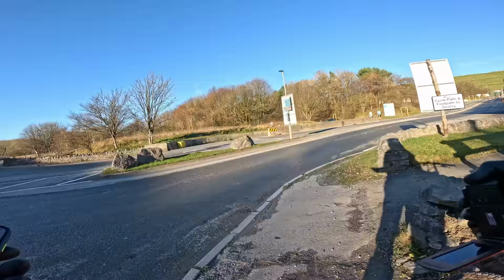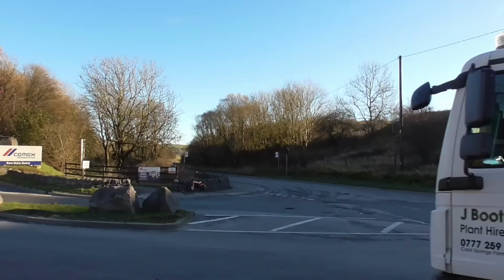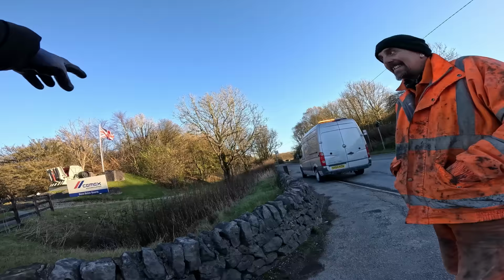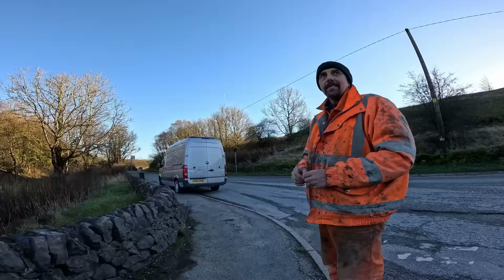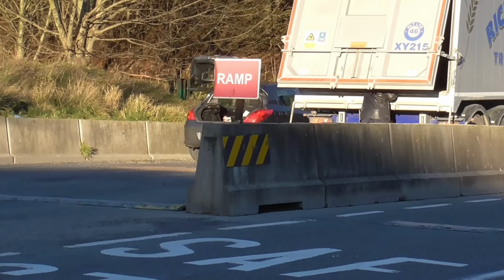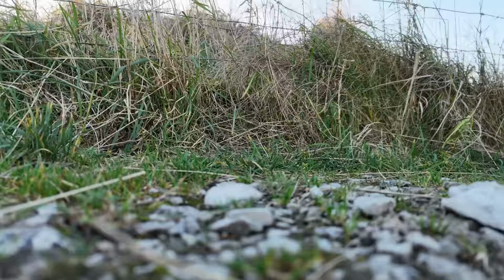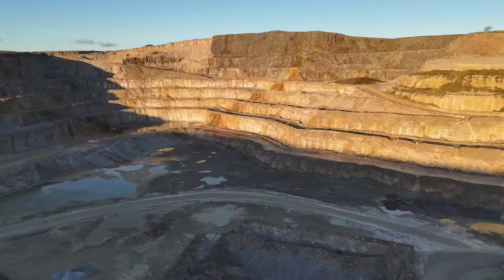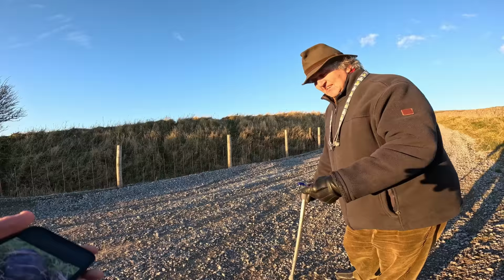Are You Alright? | Dove Holes Quarry | DJI MINI 4 PRO 🎥🛸✔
Today we take a look at CEMEX Dove Holes Quarry, Dale Rd, Dove Holes, Smalldale, Buxton SK17 8BH.

We speak to a few people including Lee who watches the videos and pulls up for a chat.

We fly the drone from 3 spots and on the final spot we speak to a dog walker who tells us lots of interesting things.